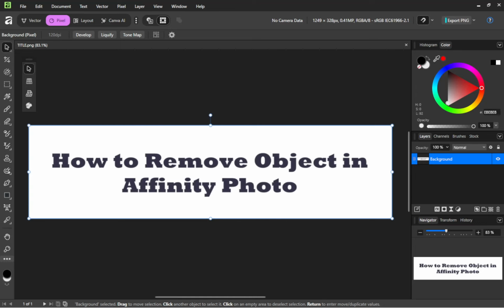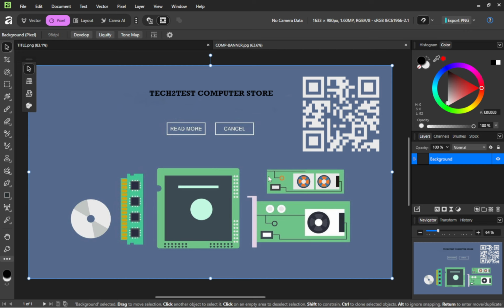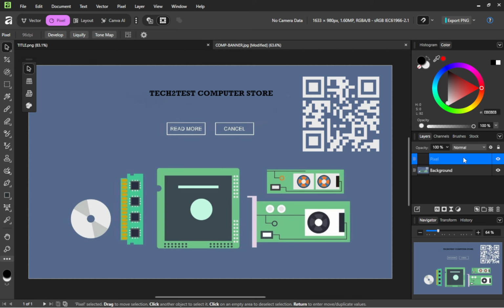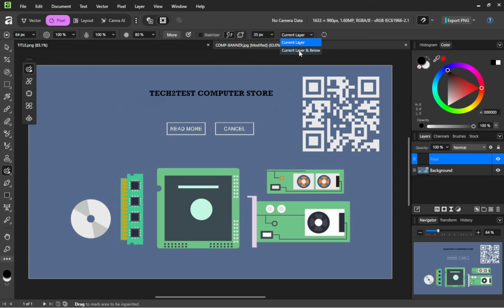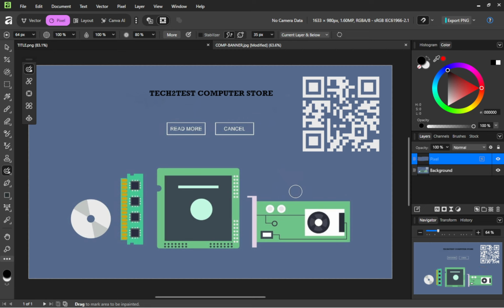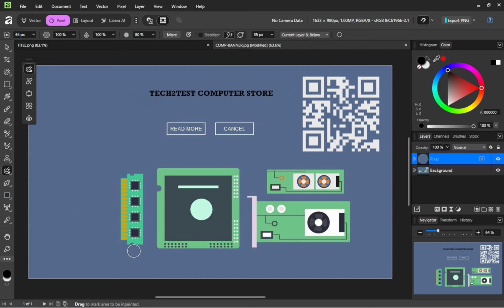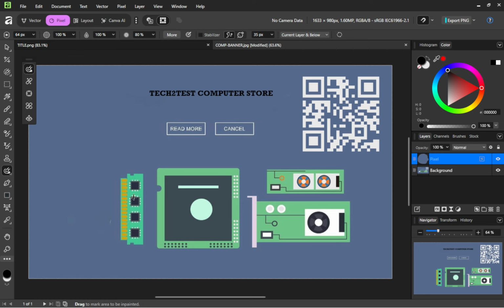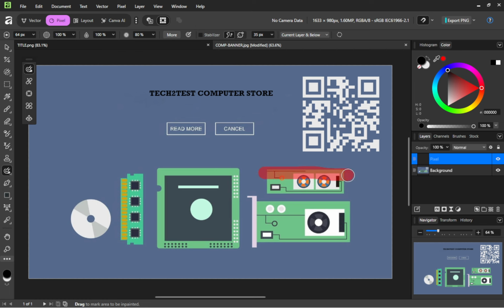How to Remove Object in Affinity Photo [2026 Full Guide]